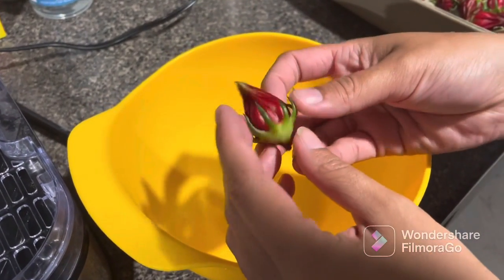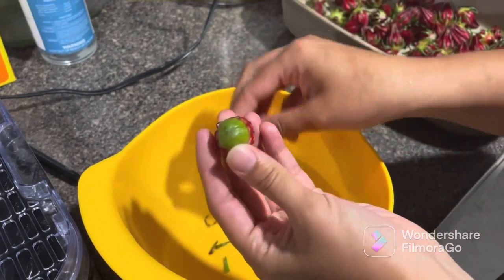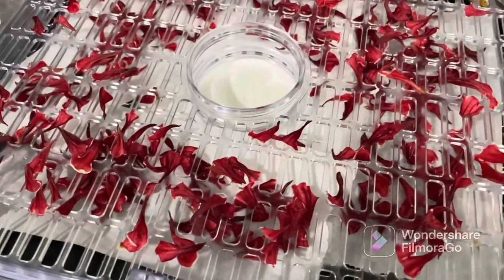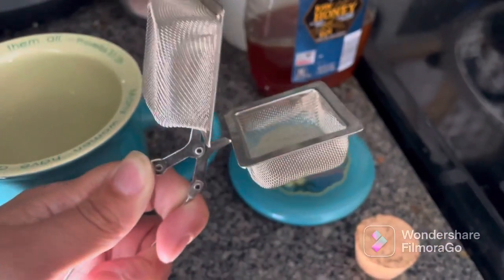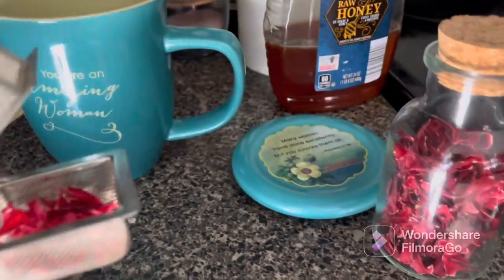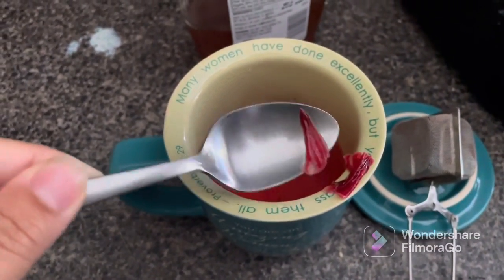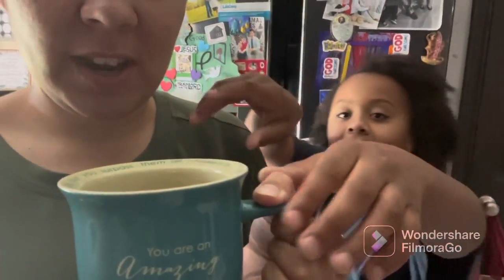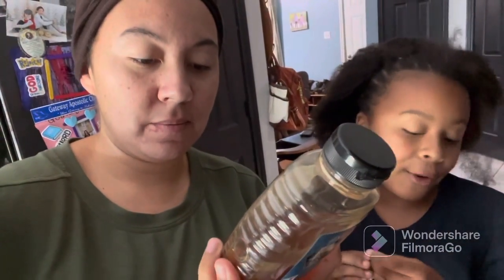Harvesting and Making Roselle Tea |Hibiscus Sabdariffa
Hibiscus Sabdariffa, also known as Hibiscus Roselle, Rosella, Jamaican Sorrel, is a tropical plant used for tea, jams, and summer drinks. Along with the tangy taste, you get to venture into a bunch of fresh nutrients!
Growing this plant is very simple in Texas, due to the long growing season.
If you love Hibiscus, be sure to add this plant to your garden.
Spring to Fall commitment